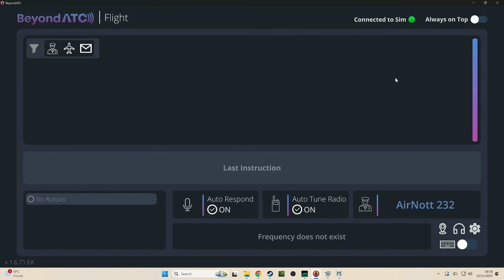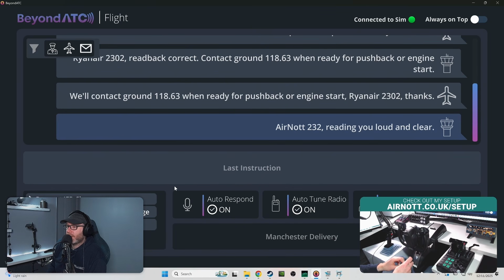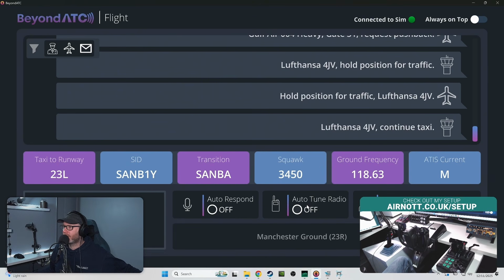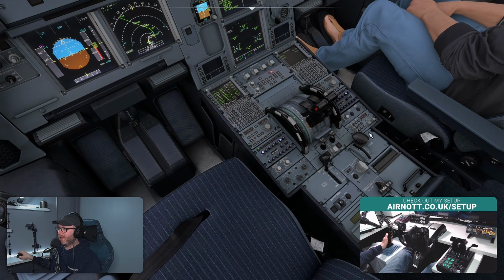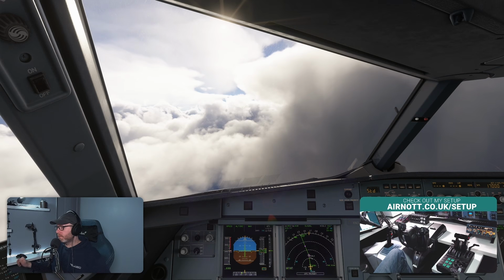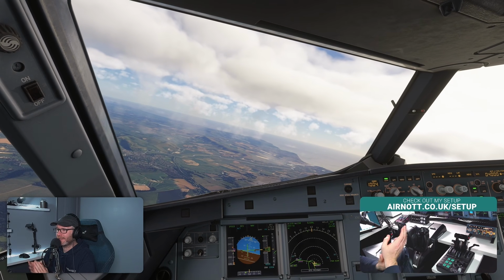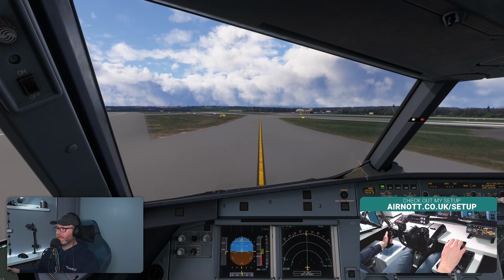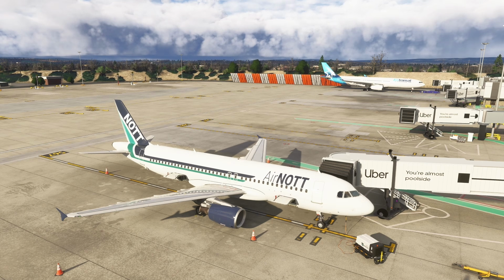I Revisited BeyondATC After a Year — Here's What's New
It’s time we checked in on BeyondATC as it must be over a year since we last took a flight with it. We’re taking a short hop from Manchester down to Gatwick in our Fenix A320 - a flight we did not long ago with SayIntentions, so it’ll be interesting to see how the two compare.

If you want to learn more about BeyondATC, visit their

*** Flight Gear ***

*** Creature Comforts ***

*** Streaming Gear ***

Charts:
Navigraph Charts are intended for flight simulation use only, not for navigational use.

00:00 - Preflight
09:44 - Push and Start
12:47 - Taxi
17:27 - Departure
23:40 - Descent
31:56 - Landing
34:17 - Taxi To Gate
37:02 - Closing Thoughts